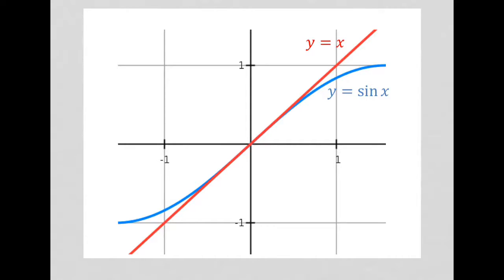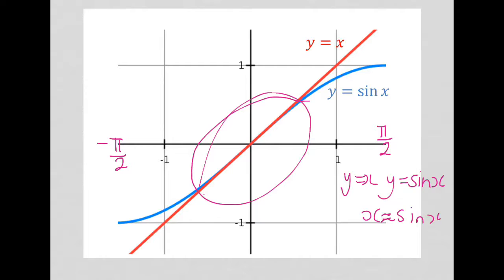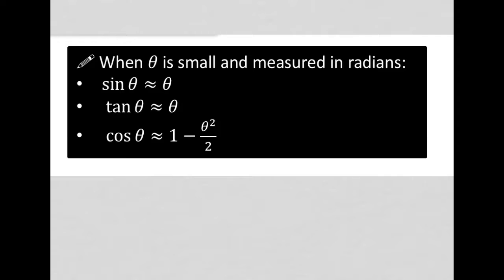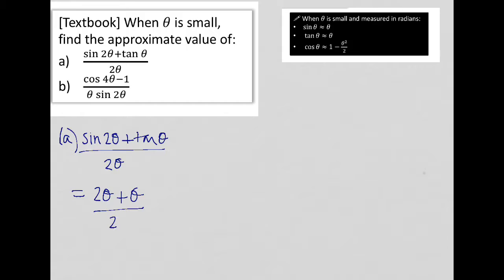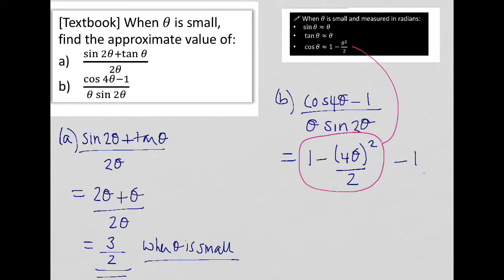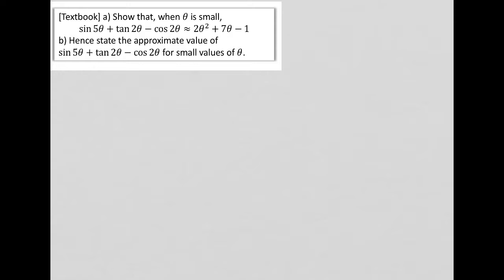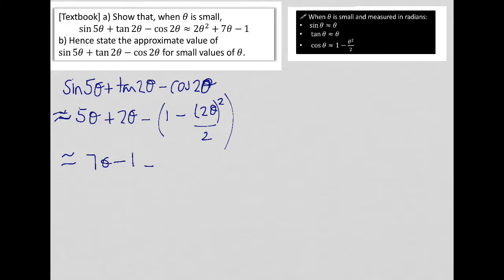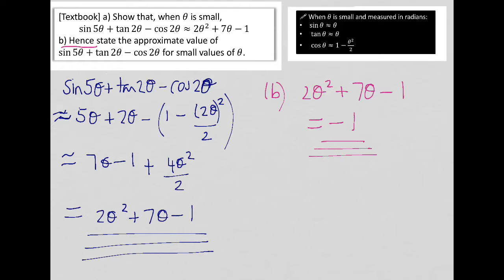5.5 Small Angle Approximation